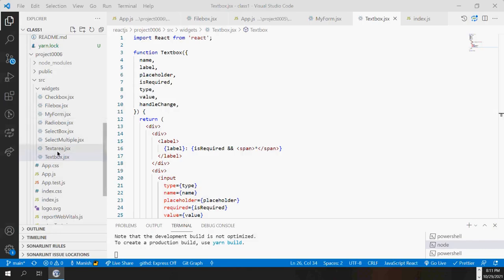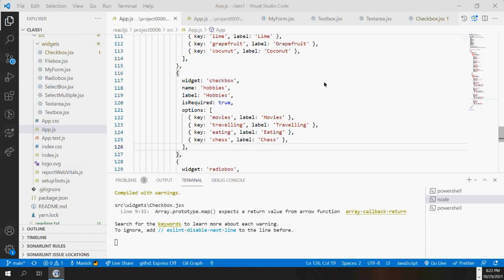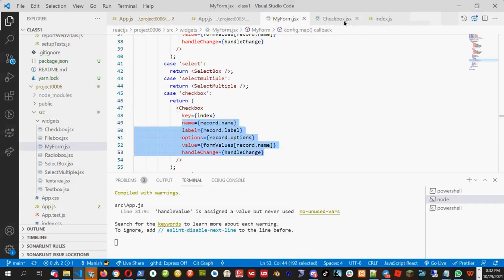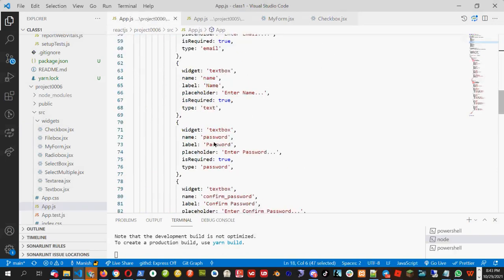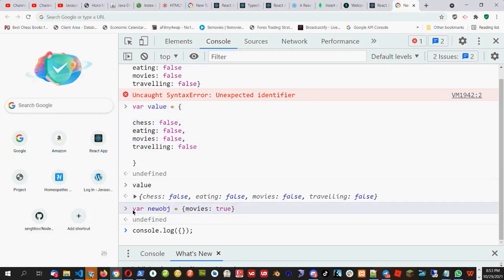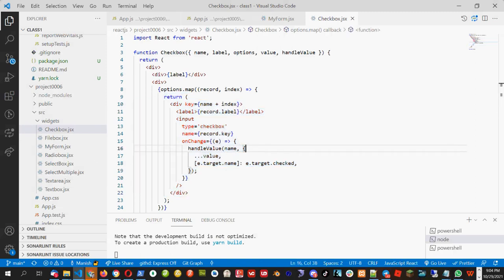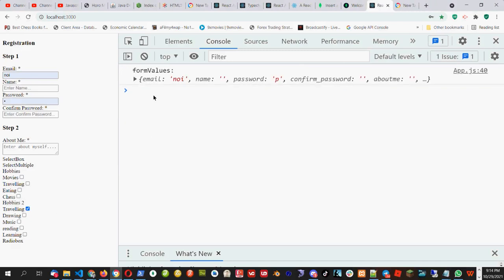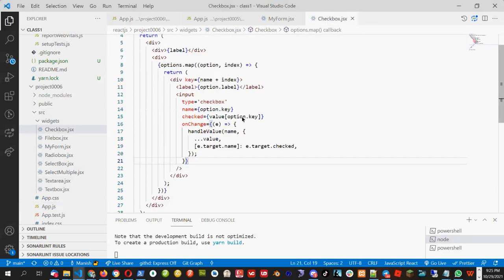Lesson 75 2021 10 29 react basic 13 myform 4 checkbox